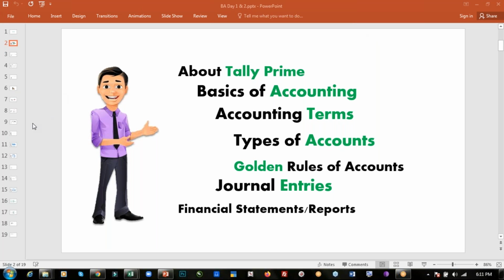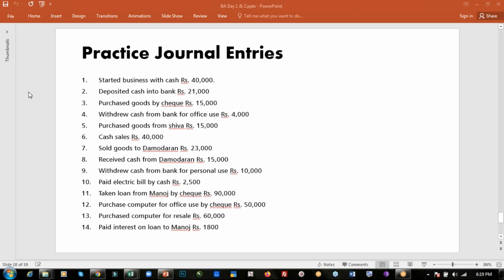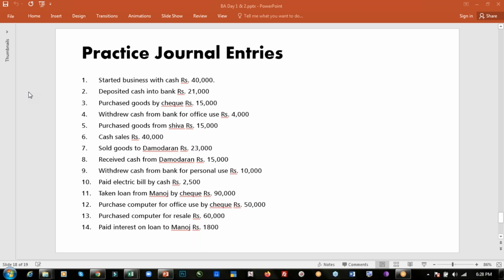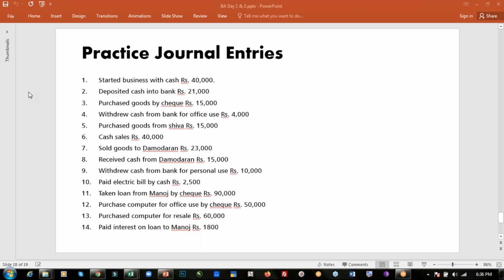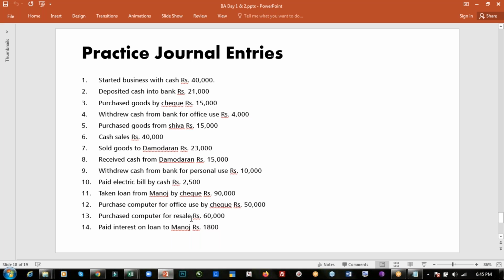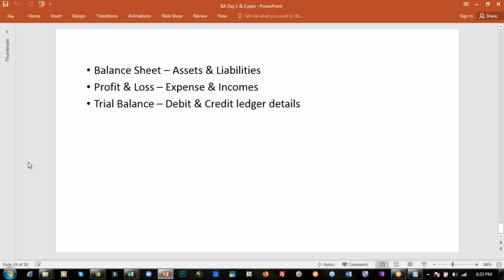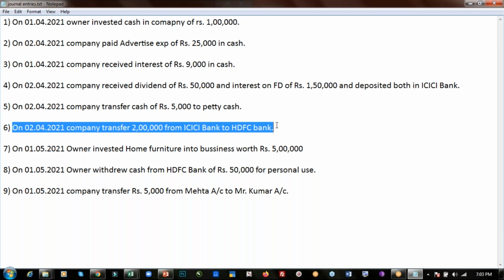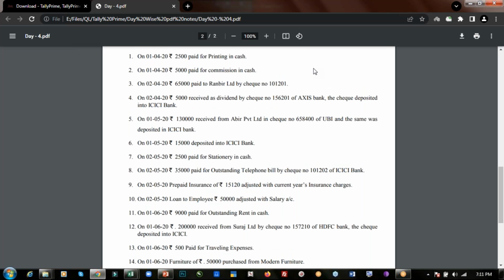TALLY PRIME COURSE PART 3